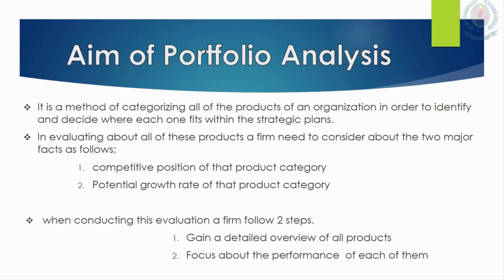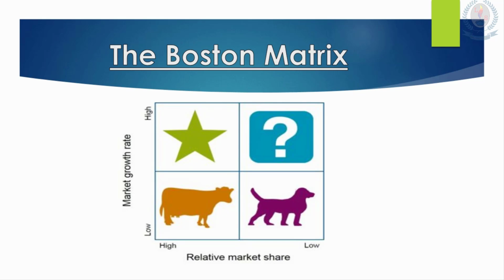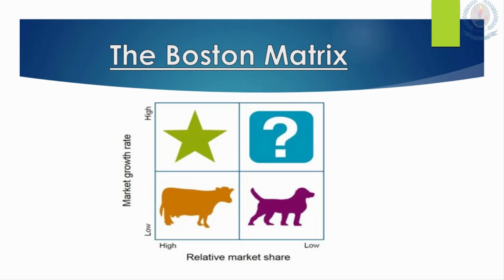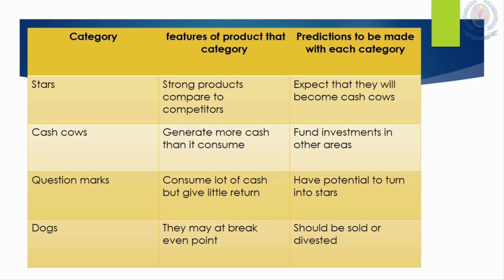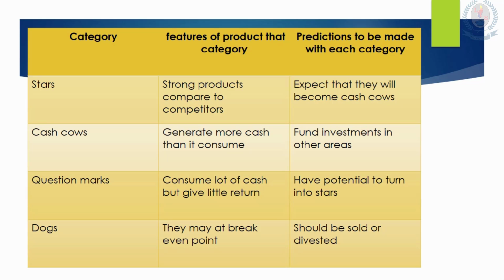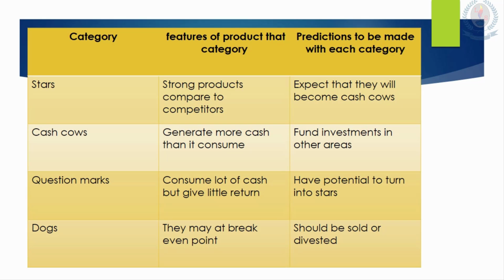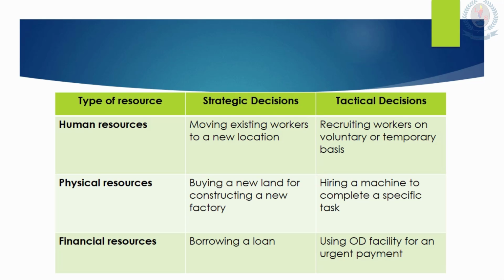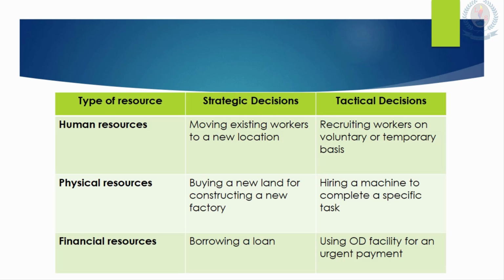Form 7 - 1st Term - Business - Video 4 - Part 01 - Theories of Corporate Strategy